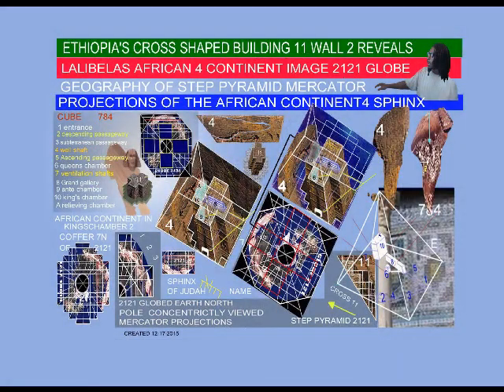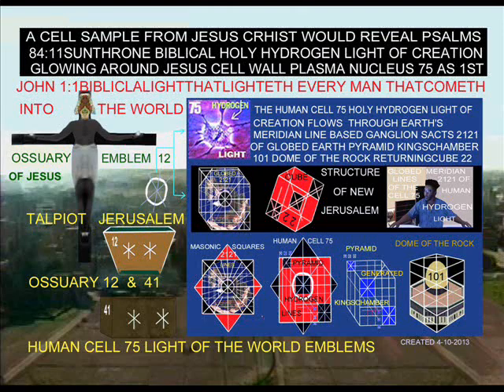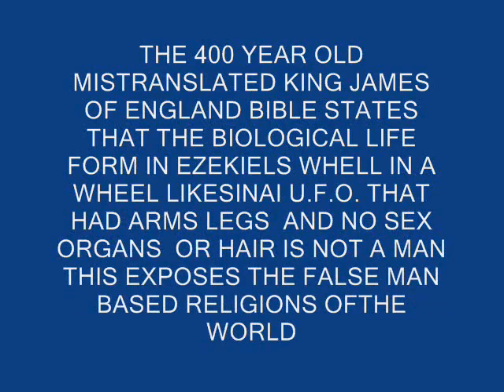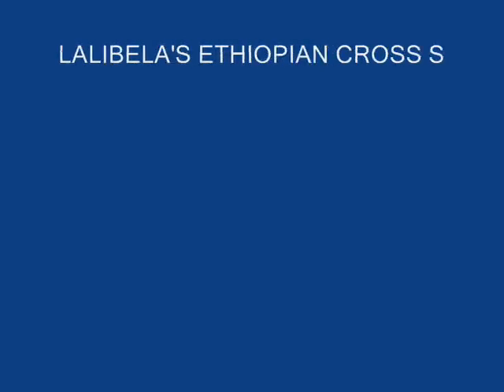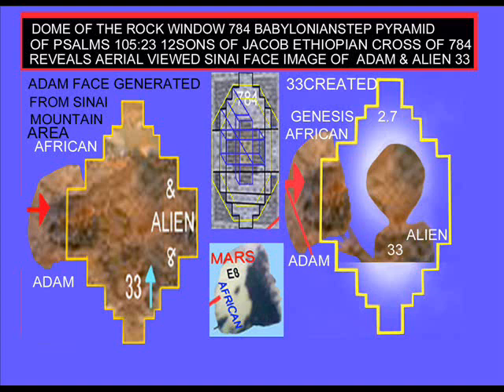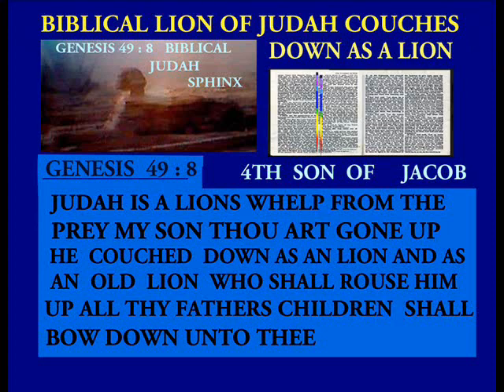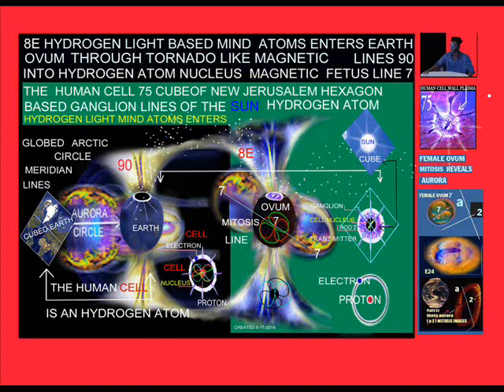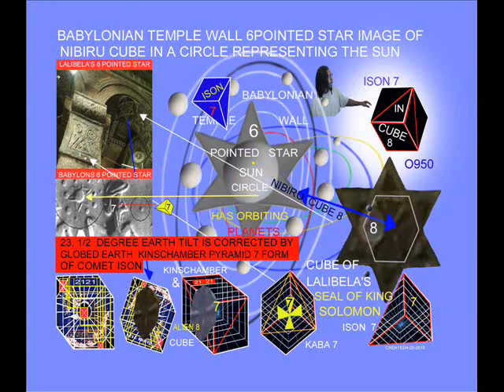4 lalibela cross shaped building exposes the falsemanbasedworld religions&jesus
I DISCOVERED THAT THE HUMAN CELL 75 ROTATING HOLY HYDROGEN LIGHT OF CREATION PLASMA CIRCLE  IS 1ST JOHN 1:1  FIFTHTEEN BILLION YEAR OLD SUN THRONE BIBLICAL LIGHT THAT LIGTHETH EVERY MAN THAT COMETH INTO THE WORLD IT EXPOSES THE EUROPEAN IMAGE OFJESUS & JEHOVAH SLAVE BASED RELIGIONS OF THE WORLD ENGLISH KING JAMES BIBLE LIE.IF ANY AFRO AMERICAN SEEKS FREEDOM FROM THE SLAVE BASED CHRISTIAN WORLD RELIGIONS THIS VIDEO COULD DO JUST THAT WHY? THE BIBLE LIE PLACES GREEK  PHILISTINES IN AN AFRICAN EGYPTIAN LAND OF CANAAN ILLEGALLY IN OTHER WORDS AN EUROPEAN KING TOOK OVER THE ENTIRE AFRICAN CONTINENT EGYPTIAN LAND AREA OF CANAAN WHERE THE GREEK EUROPEAN FACED MODERN ISRAELITE'S  OCCUPY TODAY. THE 16 11  KING OF ENGLAND BIBLE LIE  SAYS WHAT THE KING OF ENGLAND WANTED  IT TO SAY IT IS AN BIG BRAIN WASHING LIE IN WHICH MANY AFRO AMERICAN MINISTERS ARE STILL PREACHING UNTO THEIR CHURCH GOERS. AS THE REAL 3 FINGERS AN 1THUMB GREY EXTRATERRESTRIAL GUARDIANS OF OUR ENTIRE SOLAR SYSTEM  U.F.O.'S ARE BEING FIRED AT BY AN EUROPEAN BASED NATO MILITARY FORCE IN THE SKIES OVER AFGHANISTAN JERUSALEM AND SYRIA. THE WHITE GREEK FACED ISRAELI PHILISTINES  ARE REALLY FROM EUROPE  AND SO THE MEDINET HABU TEMPLE WALL BATTLE SCENE OF RAMESES II AGAINST THE  EUROPEAN FACED ISRAELITE'S WAS ONE OF THE LAST  BATTLE S OF THE AFRICAN PHARAOH'S BEFORE THE EUROPEAN FACED ISRAELITE'S TOOK OVER THE V SHAPED PIECE OF  THE EGYPTIAN LAND OF CANAAN TODAY GEOGRAPHY BOOKS CALLED IT THE MODERN STATE OF ISRAEL TAKE A LOOK AT THE AFRICAN CONTINENT IMAGE 4  AS SEEN IN THE MASONIC SQUARE LIKE CROSS SHAPED BUILDING  ENCLOSURE WALL  AREA   AS SHOWN HERE IN THIS PHOTO IT MATCHES THE AERIAL VIEWED AFRICAN CONTINENT    MOUNT SINAI IS IN THE CENTER OF THE DISPUTED V SHAPED PIECE OF LAND  WHERE THE ALIENS OF EZEKIEL'S WHEEL IN A WHEEL LIKE OLD TESTAMENT U.F.O. LANDED UPON MOUNT SINAI  AND SO IF YOU PLACE THE 4 UPON THE AERIAL VIEWED MAP IMAGE OF THE AFRICAN CONTINENT WE WOULD FINALLY SEE     AN BEFORE THE FLOOD  OF NOAH IMAGE OF THE AFRICAN CONTINENT WHEN THE WHOLE WORLD SPOKE ONE  ISLAMIC ARAMAIC DEAD SEA SCROLL LIKE OF LANGUAGE WHY?  BECAUSE THE V SHAPED PIECE OF LAND WHERE MOUNT  SINAI IS LOCATED HAS NOT SEPERATED FROM THE AFRICAN  CONTINENT 4  IMAGE YET  NOW REMEMBER THAT THE CHINESE OR ASIAN CUSH LIKE PEOPLE  IN THE AFRICAN CONTINENT 4 AREA BEFORE THE V SHAPED PIECE OF LAND SEPERATED FROM THE AFRICAN CONTINENT ARE SPEAKING THE SAME   ISLAMIC ARAMAIC DEAD SEA SCROLL LIKE LANGUAGE   HENCE WE SEE AND ONE WORLD LANGUAGE CONCERNING THE  WHEEL IN A WHEEL LIKE OLD TESTAMENT ALIENS THAT LANDED UPON THE AFRICAN CONTINENT 4 AREA BEFORE NOAH'S FLOOD   IN OTHER WORDS THE GREY EXTRATERRESTRIAL GUARDIAN'S OF OUR ENTIRE SOLAR SYSTEM  CIRCULAR U.F.O. S LANDSEDUPON THE AFRICAN CONTINENT 4  AREA  BEFORE THE V SHAPED PIECE OF LAND SEPERATED FROMTHE AFRICAN CONTINENT THIS WOULD MAKE THE ALIENS IN EZEKIEL'S WHEEL IN A WHEEL LIKE MOUNT SINAI U.F.O. THE TRUE BIOLOGICAL EXTRATERRESTRIAL GODS  OVER THE ENTIRE HUMAN RACE. BUT THE 400 YEAR OLD MISTRANSLATED KING JAMES BIBLE FALSE EUROPEAN MAN BASED RELIGIONS OF THE WORLD SEEMS TO BE ILLEGALLY UPLIFTING AN EUROPEAN IMAGE OF JESUS AND JEHOVAH THAT BOTH  HAVE AN BEARD AND A PENUS UNDER THEIR WHITE ROBES IN OUTER SPACE AS  THE GOD THAT CREATED THE HUMAN RACE AND OUR ENTIRE SOLAR SYSTEM  THE EUROPEAN IMAGE OF JESUS AS THE LORD GOD IS 100% THEOLOGICALLY & ASTRONOMICALLY  INCORRECT  WHY?    THIS  IS WHY  I SAY THAT MODERN AFRO AMERICAN MINISTERS SHOULD NOT BE PREACHING THE KING JAMES OF ENGLAND 400 YEAR OLD MISTRANSLATED KING JAMES BIBLE SLAVE BASED  RELIGIONS OFTHE WORLD UNTO THE CHURCH GOERS WHY? BECAUSE  IT IS AN SUBJUGATION OF THE AFRO AMERICAN MIND &THE AFRICAN CONTINENT CIVILIZATIONS.